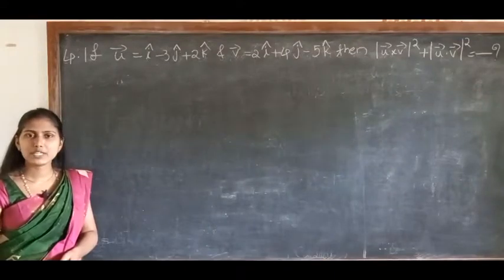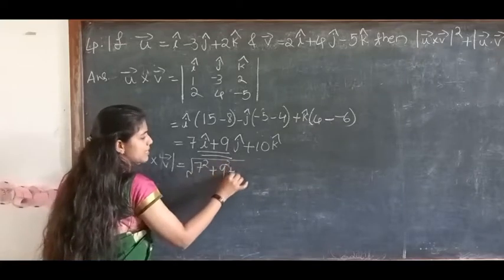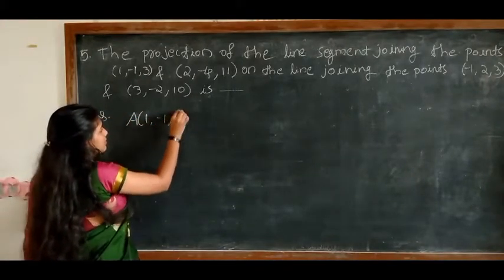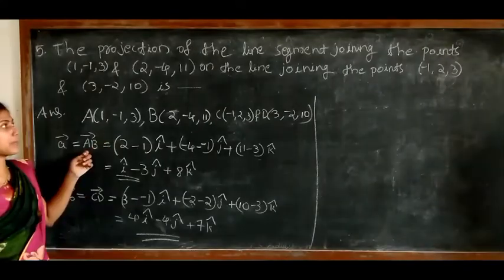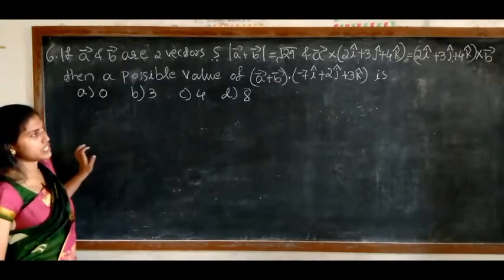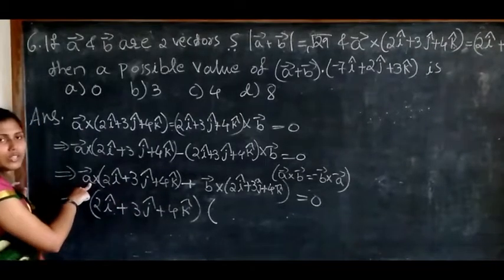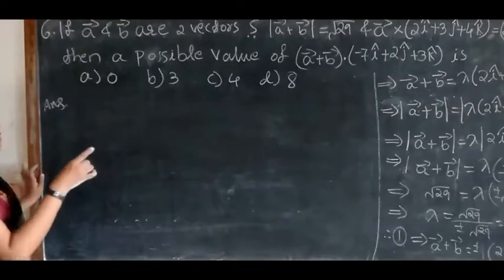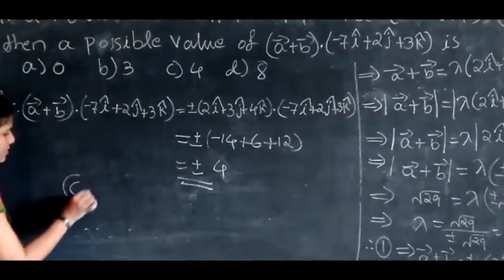PRODUCT OF TWO VECTORS (PROBLEMS-II)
In this video we are doing the problems of product of two vectors which are the continuation of the previous video. These problems are also asked in jee or keam or plus two annual exams.